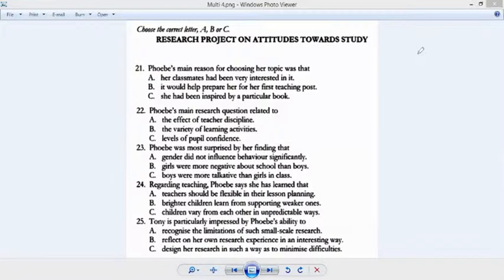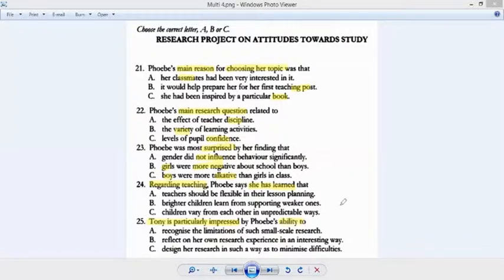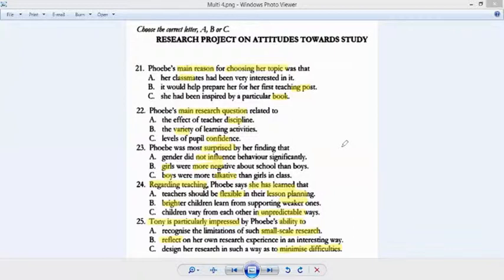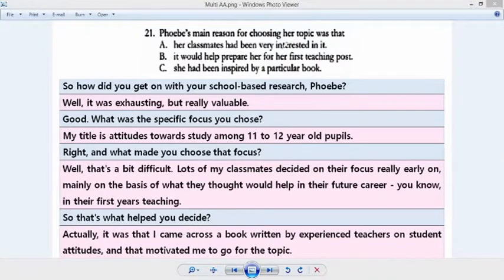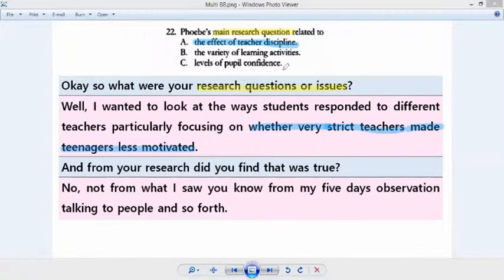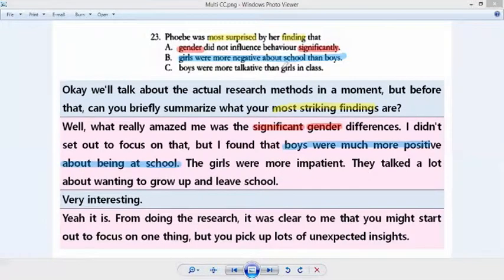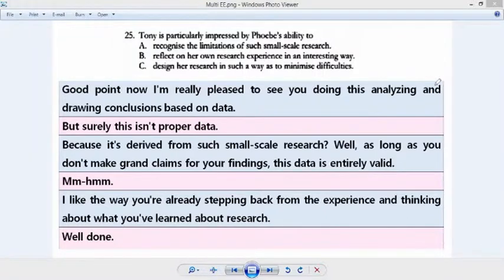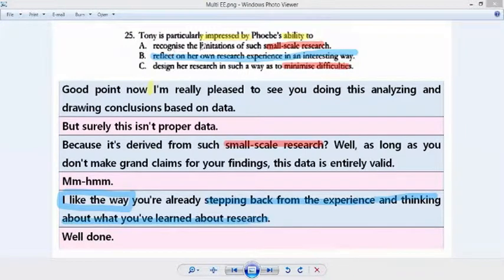IELTS Listening Course 2.4 - Multiple Choice Example 2